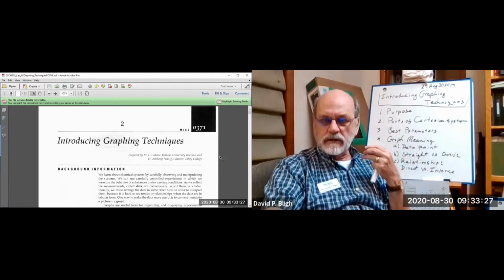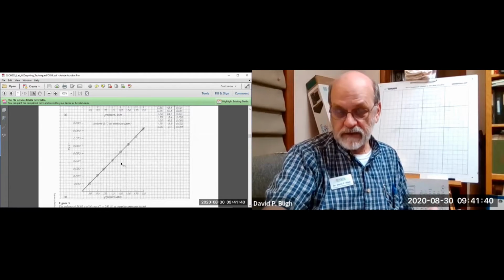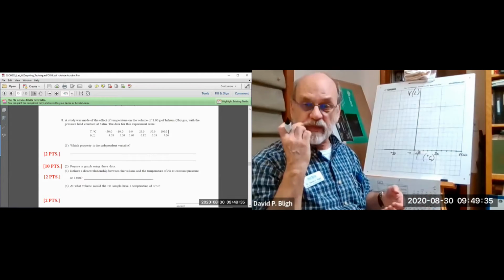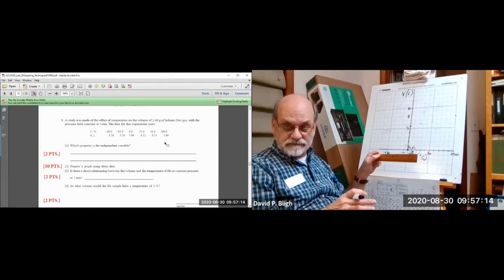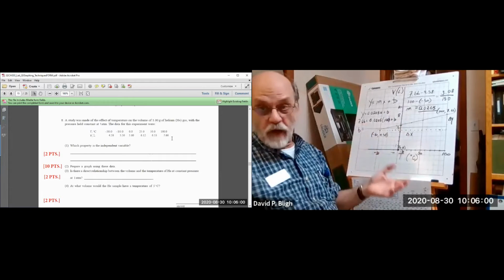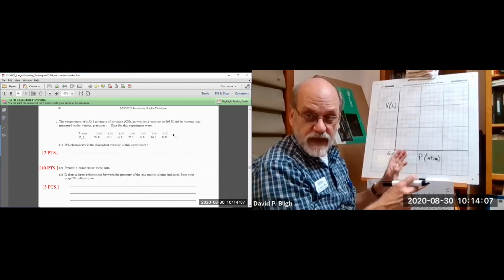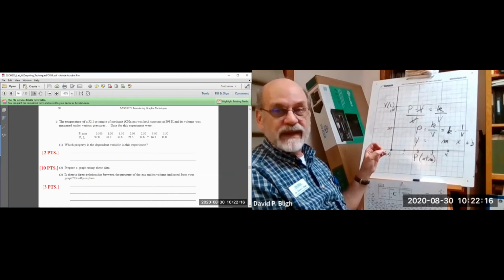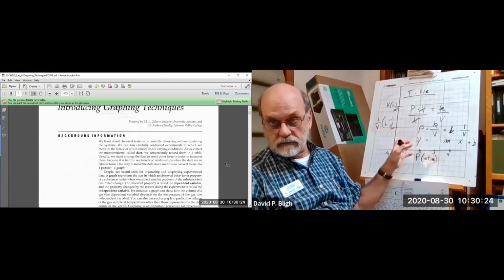CH203 213 Graphing Techniques 29Aug2020 VSDC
CH203 & 213 Graphing Techniques 29Aug2020